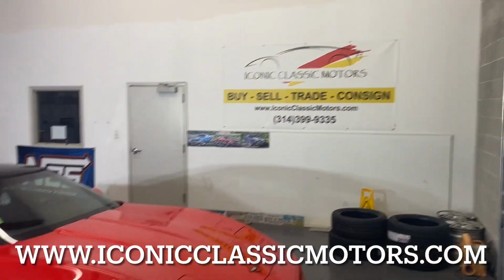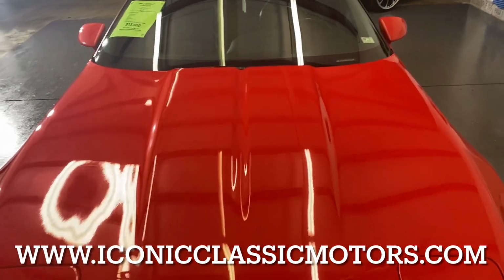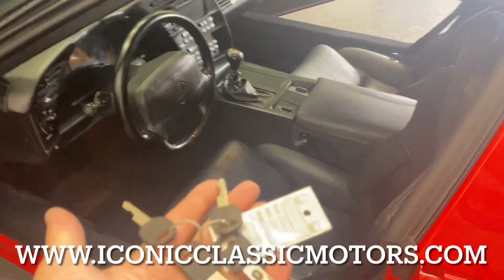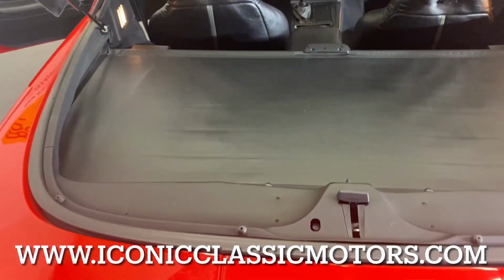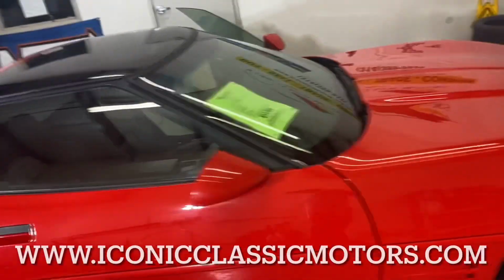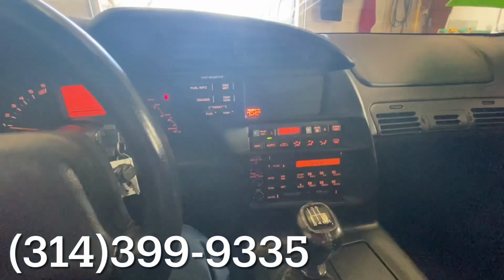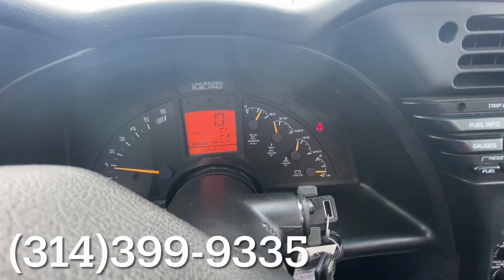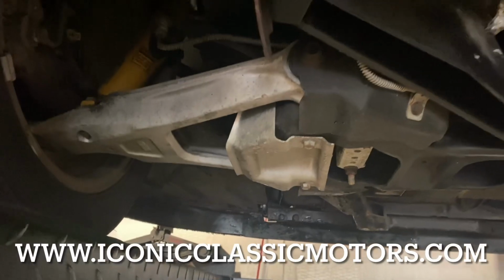1994 Chevy Corvette Coupe (23021)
FINANCING OPTIONS AVAILABLE | AFFORDABLE NATIONWIDE SHIPPING

55,251 Miles | RWD | Manual Transmission
Red Paint with Glass Removable Targa Top

LT1 – 5.7L V8
6 Speed Manual Transmission
Removable Glass Targa Top
Power Windows & Locks
AM / FM / CD
Cold A/C
Recent Oil Change
Missouri State Inspected
Transmission Shifts Smoothly Into All Gears
Perfect Idle

Here’s your chance to own an iconic car! The C4 Corvette was a big deal when it hit showrooms. The LT1 was a radical twist on the traditional small-block Chevy; reverse-flow cooling, an anti-tuned short-runner intake manifold, Opti spark ignition, and sophisticated spark-retard electronics pushed compression and power output to new levels, and 300 hp on 91 octane became the new norm. C4’s have a wealth of go-fast parts available for them but are also candidates that offer a ready-made weight reduction. To that end, the C4 Corvette offers a plentiful platform that is low in mass and well supported by the aftermarket. That is why it is on our list of cars to collect!